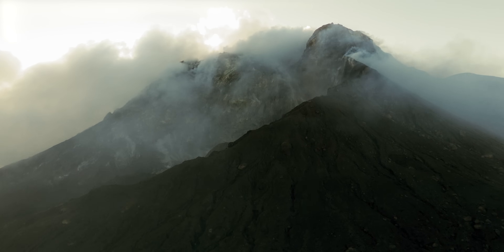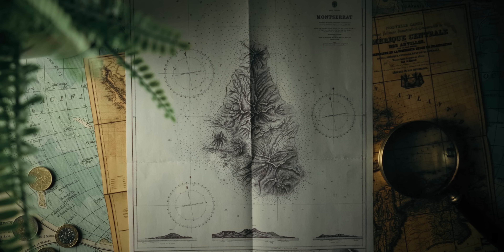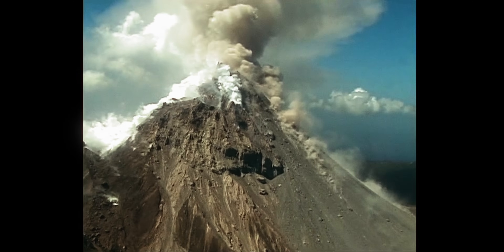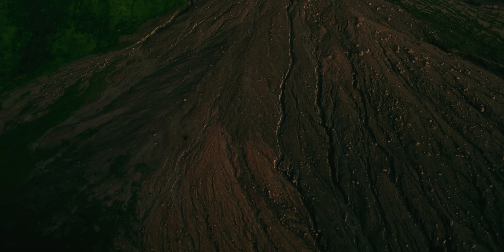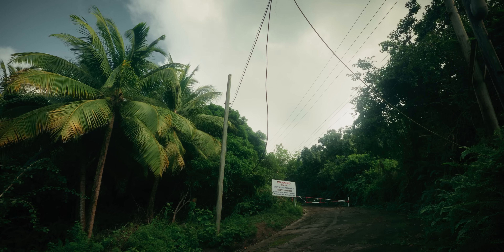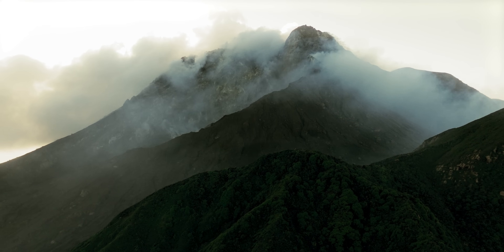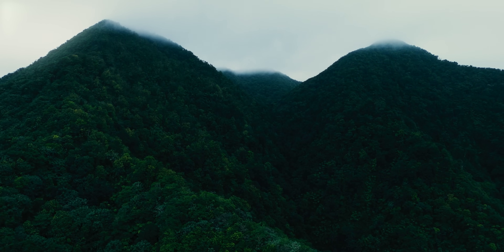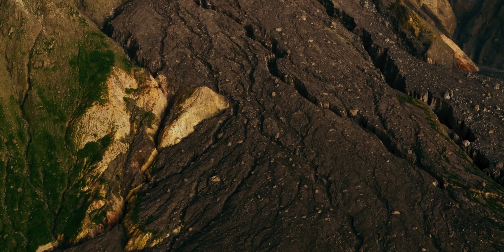Life on the Caribbean's Most Dangerous Volcano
Exploring a different side of volcanic eruptions- the science they facilitate, the people they displace, and the murky mix of natural disasters and tourism.

Dr. Graham Ryan, MVO
David Lea

John F. Cherry and Krysta Ryzewski- An Archaeological History of Montserrat in the West Indies
Clive Oppenheimer- Mountains of Fire: The Menace, Meaning, and Magic of Volcanoes
Lally Brown- The Volcano, Montserrat and Me: Twenty years with an active volcano

0:00 - Intro
1:34 - The History
5:12 - The Eruption
8:10 - The Aftermath
10:06 - The Science
18:26 - Outro